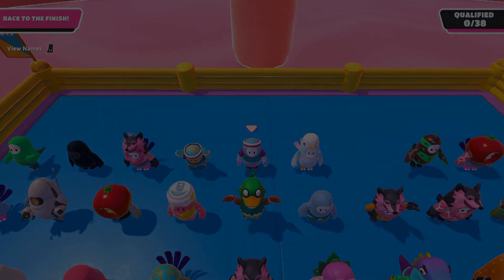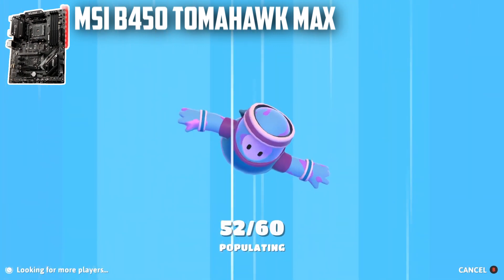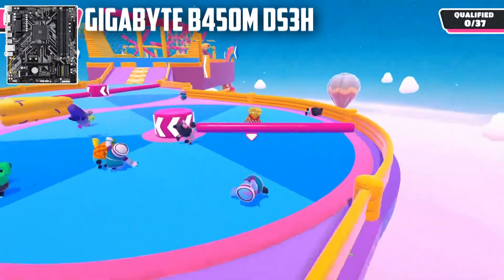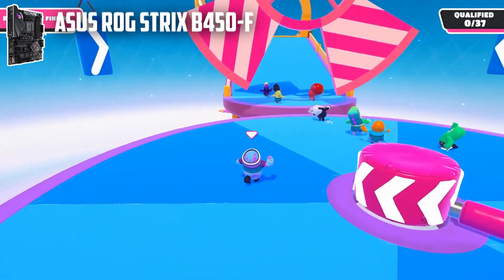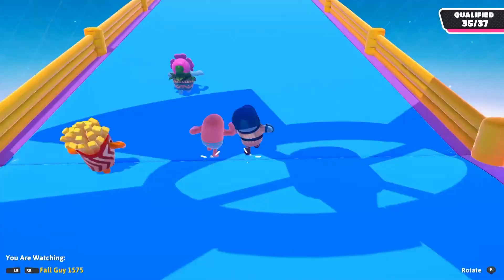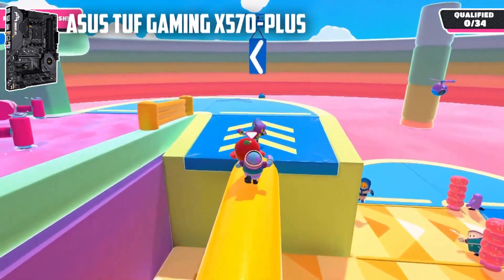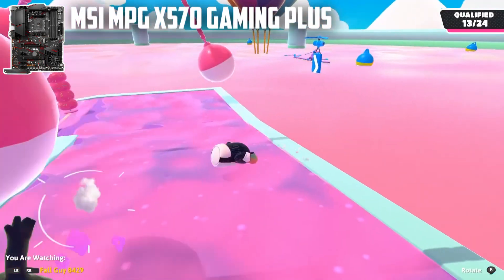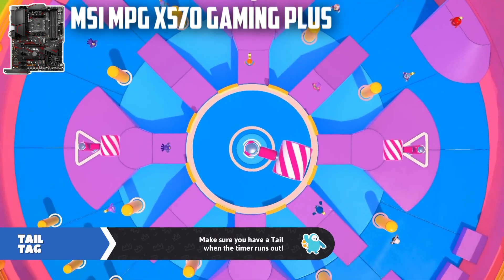Best Motherboard For AMD Ryzen 5 3400g (Budget PC Build 2023)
Links to Best Motherboard For Ryzen 5 3400g

► MSI B450 Tomahawk MAX
► Gigabyte B450M DS3H
► Asus ROG Strix B450-F
► Asus TUF Gaming X570-Plus
► MSI MPG X570 Gaming Plus

In this video, we will go to take a look at the 5 compatible and best motherboards for Ryzen 5 3400g you can look and find one in 2023. All the mentioned motherboards are the best option available for Ryzen 5 3400g processor as per our research and experience.

We include the motherboard considering everyone whether you will build a budget PC build or high performance you'll find something that will work for you. Moreover, these motherboards already perform exceptionally well so there is no need to worry as you can choose anyone. However, I highly recommend you to watch the video, listen to all the detail about each motherboard, and then check each one. After that, you'll clearly know which motherboard will be the best option to consider in your PC build.

Gaming Gadgets Geeks is a participant in the Amazon Services LLC Associates Program. I earn through amazon associates from qualifying purchases.